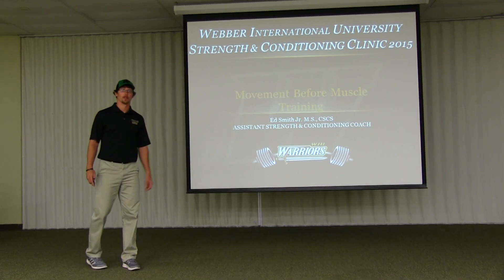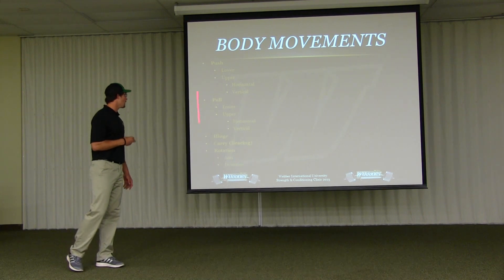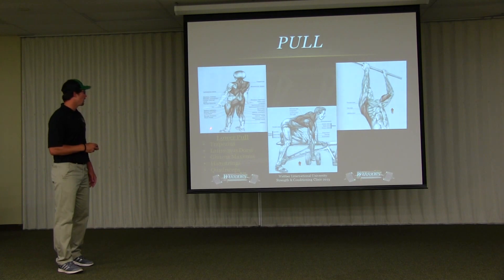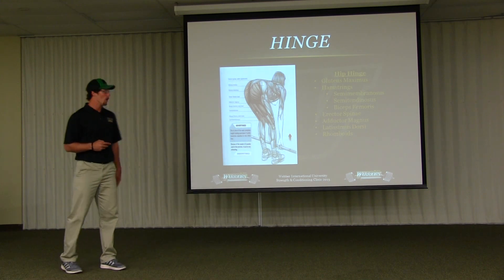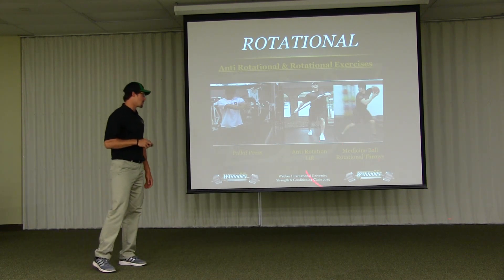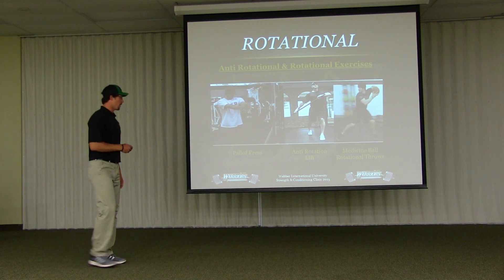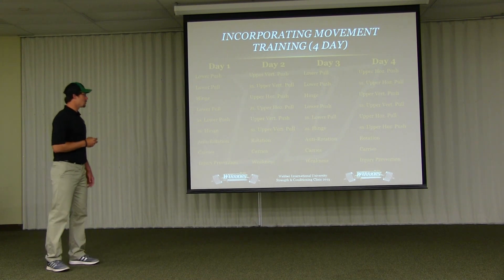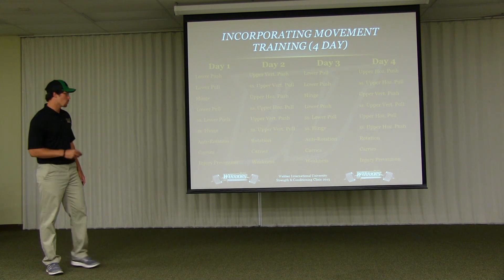2015 WIU Strength & Conditioning Clinic: Movement Before Muscle Presentation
Retake of a presentation I gave at the 2015 WIU Strength & Conditioning Clinic